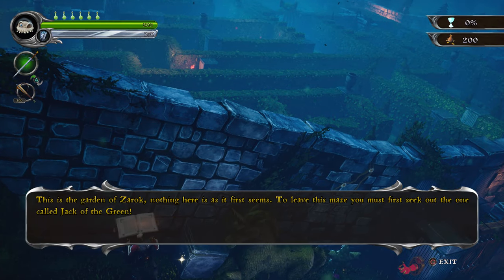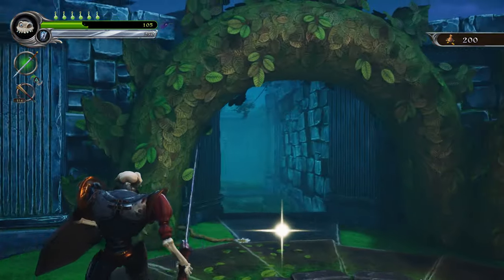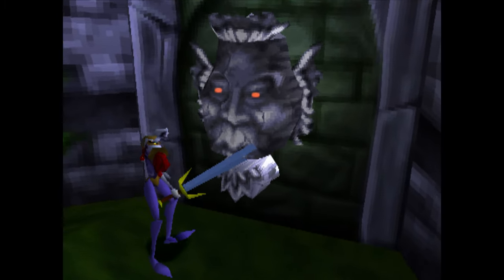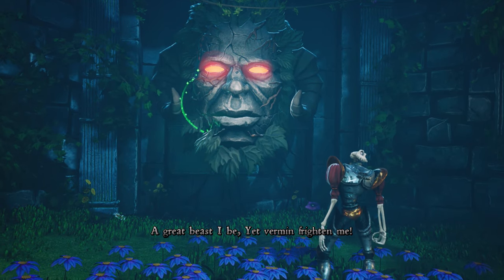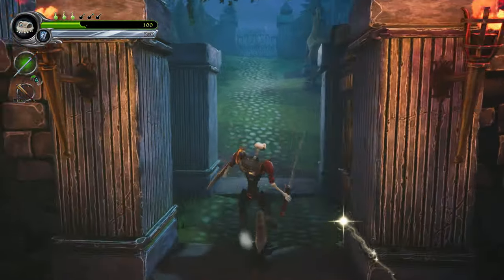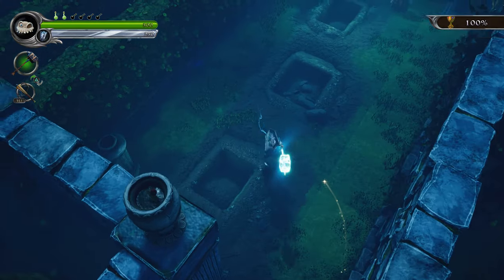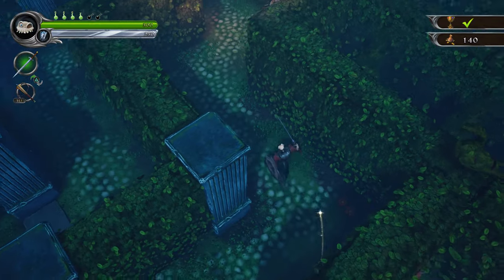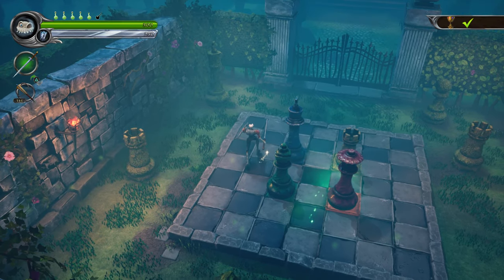MediEvil – 1998 vs. 2019 Gameplay Comparison | PlayStation Underground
Let's Play MediEvil! PlayStation producer Nick Accordino joins us for a romp through the mysterious Asylum Grounds in the MediEvil remake. We compare the updated visuals to the 1998 PlayStation classic to shocking results! MediEvil hits PS4 October 25.